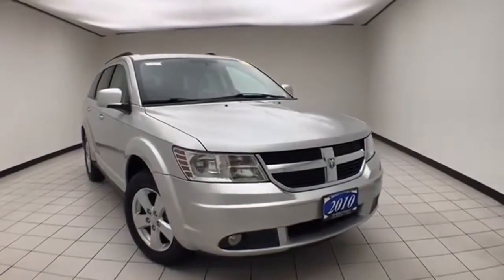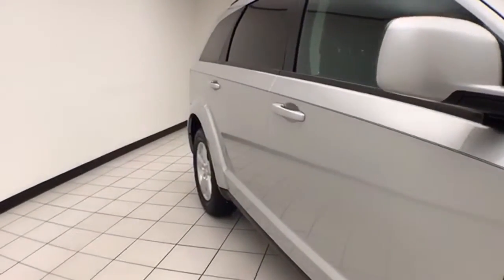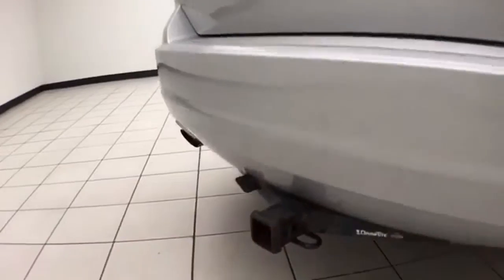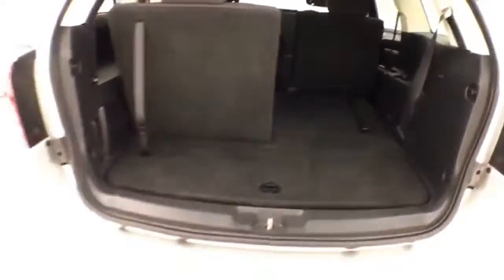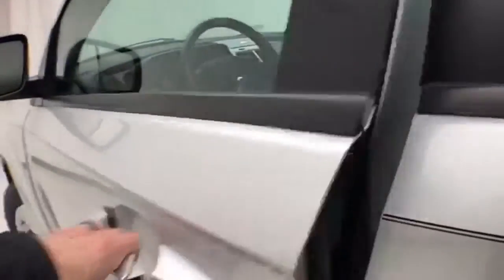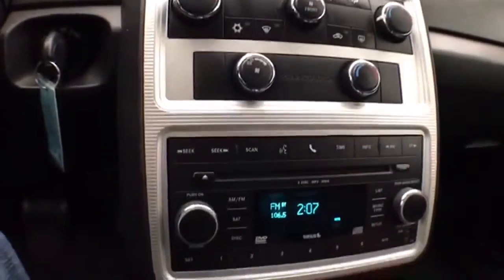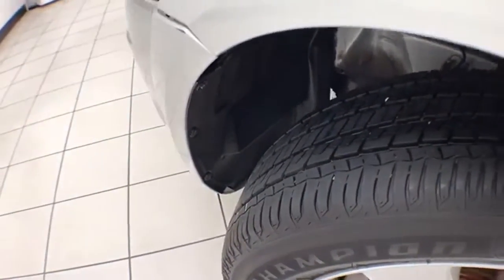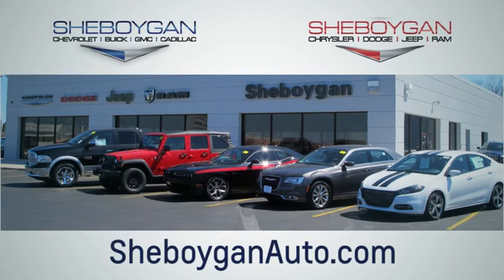Used 2010 Dodge Journey WISCONSIN, WI E1399A - SOLD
Year: 2010
Make: Dodge
Model: Journey
Trim: SXT
Engine: 6 Cyl. 3.5L
Transmission: Automatic
Color: Bright Silver Metallic
Interior: Dark Slate Gray
Mileage: 105916
Stock #: E1399A
VIN: 3D4PG5FV0AT148912
Bright Silver Metallic Clearcoat 2010 Dodge Journey SXT Trailer Package, Local Trade, Tow Package, Bluetooth, Power Drivers Seat, Remote Start, Journey SXT, 4D Sport Utility, 3.5L V6 MPI 24V High-Output, 6-Speed Automatic, FWD, Bright Silver Metallic Clearcoat, Dark Slate Gray w/Premium Cloth Low-Back Bucket Seats or Leather Trimmed Bucket Seats, 160 Amp Alternator, 2nd Row 40/60 Tilt & Slide Seat, 3rd Row 50/50 Fold/Reclining Seat, Adjustable Roof Rail Crossbars, Cargo Compartment Cover, Convenience Group I, Driver/Passenger Lower LED Lamps, EASY ENTRY Seat System, Flexible Seating Group, Front & Rear Aimable LED Lamps, iPod Control, Rear Air Conditioning w/Heater, Rear-View Auto-Dimming Mirror w/Microphone, Remote Start System, Uconnect Voice Command w/Bluetooth , Universal Garage Door Opener. Odometer is 2068 miles below market average!Three dealerships two locations, one goal to be your dealer! At Sheboygan Chevrolet Chrysler, we walk it, with pride! Our Sales personnel are non-commissioned, which means we pay their wages, not you!Reviews: * If you're looking for minivan utility and storage space, without the minivan look, the Journey is a viable option. With its available third-row seating, it offers more room than the Ford Escape and Chevy Equinox. Source: KBB.com

Address:
3400 South Business Drive